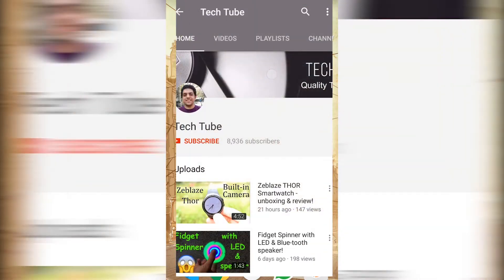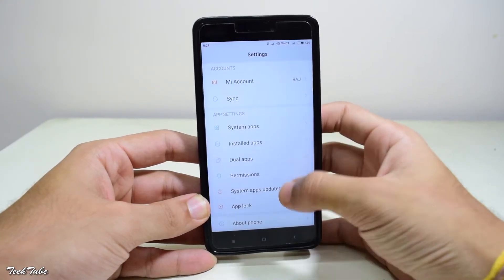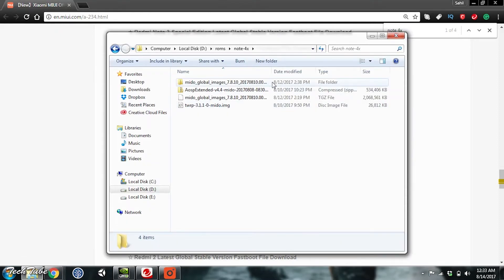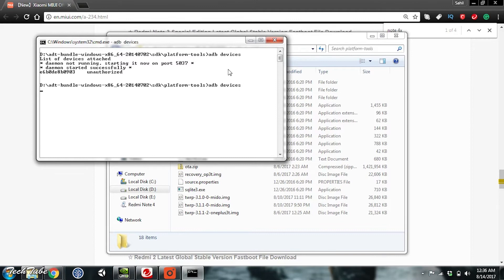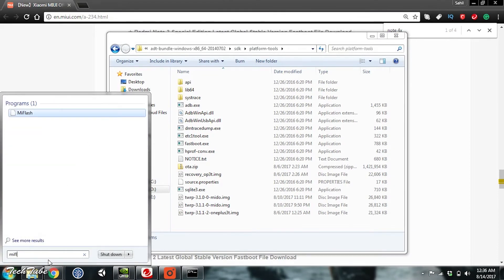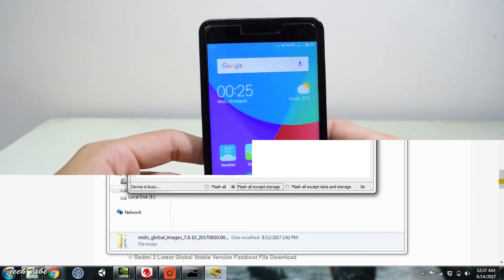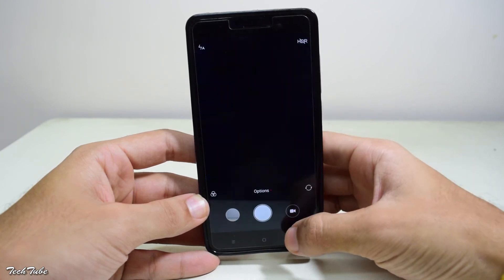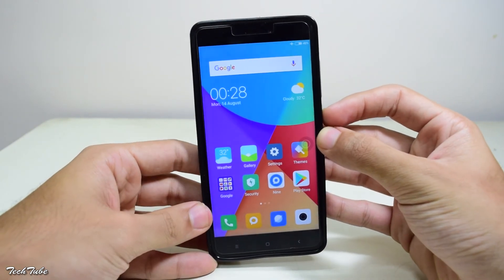Install MIUI 9 Global Beta Rom on Redmi Note 4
Install MIUI 9 on Any Xiaomi Device
(Compatible Xiaomi Devices)

PLEASE CHECK XIAOMI MODEL COMPATIBILITY BEFORE DOWNLOADING & FLASHING YOUR DEVICE.

CURRENTLY ONLY XIAOMI REDMI 4 / 4X ARE SUPPORTED (SNAP DRAGON VARIANT)

Please follow instructions very carefully to flash MIUI - 9 on your Xiaomi device.
BEST BUY XIAOMI NOTE 4X ON GEAR BEST - Use Coupon : NOTE4X

AMAZFIT Smartwatch

LEAGOO KIICAA MIX 4G Phablet - $ 109

Geek Cases Smart Chager

Gear Best Autumn Bumper Sale